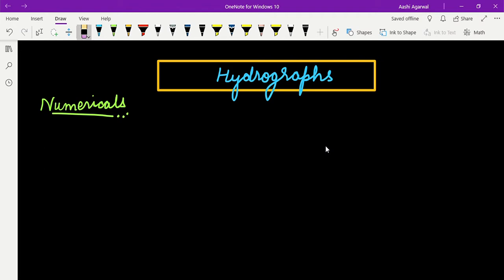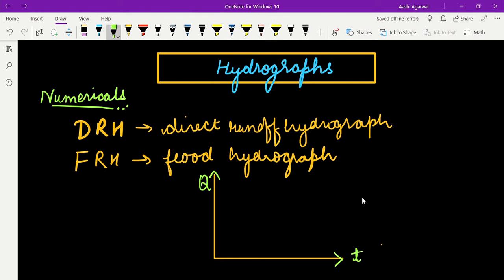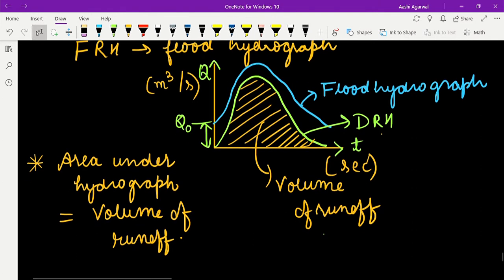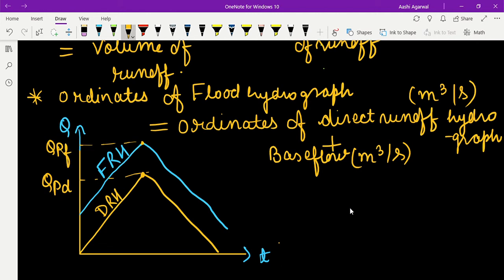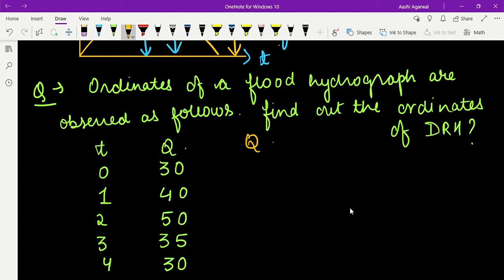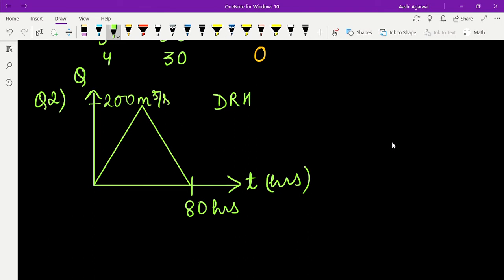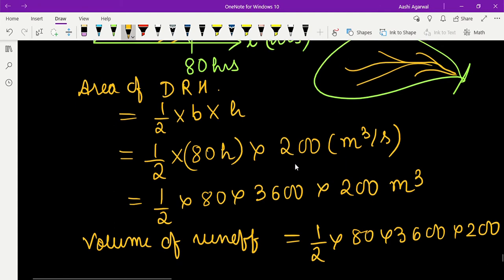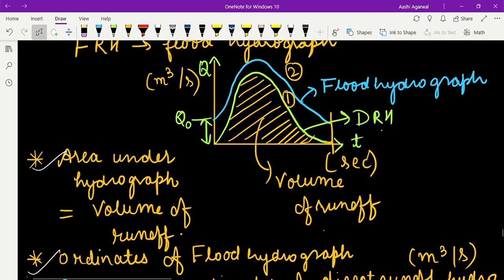HYDROGRAPHS : Numericals PART 1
This video discusses the basic numericals of hydrographs.